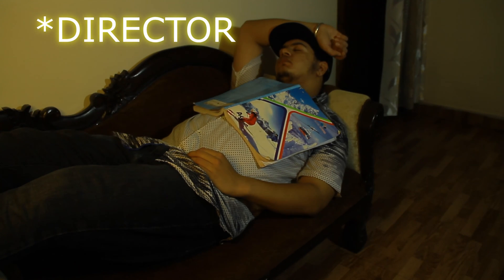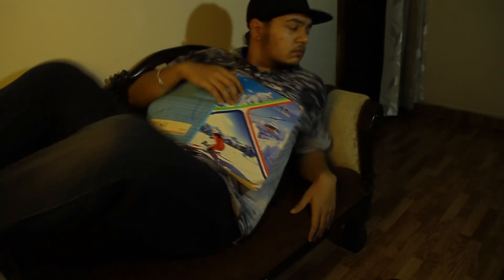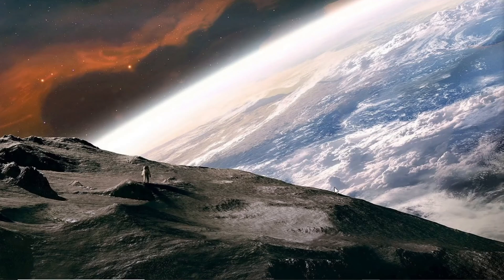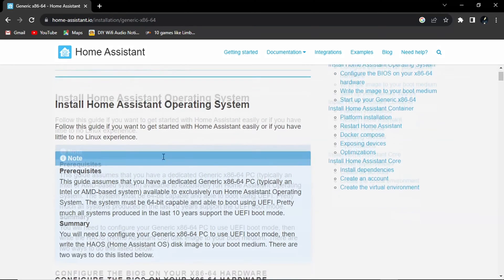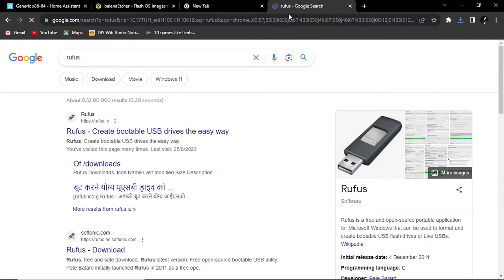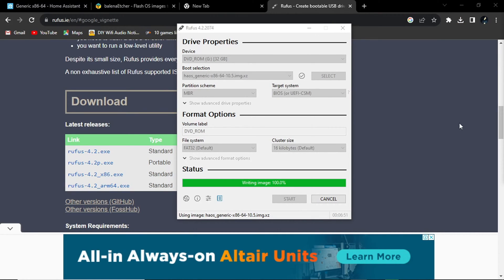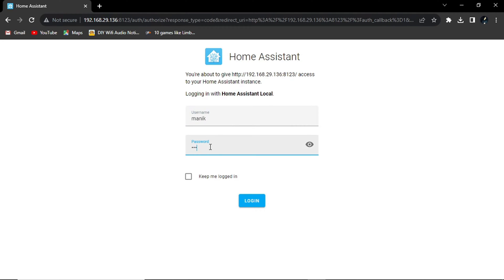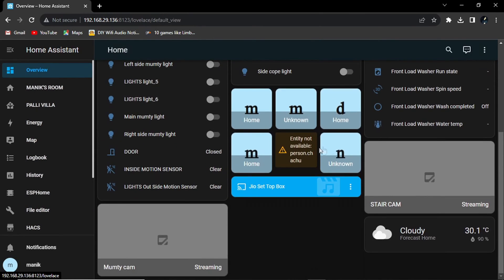How to install HOME ASSISTANT in intel NUC as a operating system.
"Welcome to the ultimate guide for creating your own smart home hub using Home Assistant! In this step-by-step tutorial, I'll show you various installation methods, including setting up Home Assistant directly on an old PC or laptop, turning your hardware into a powerful home automation system. Whether you're a tech enthusiast or just looking to repurpose your old computer, this video covers it all. Learn how to install Home Assistant on bare metal, transform your old hardware into a smart home powerhouse, and dive into the world of CADIO Home Automation. Follow along to unlock the potential of your space with seamless home automation solutions. Whether you're a beginner or experienced user, this video has got you covered. Get ready to elevate your home to the next level of smart living with Home Assistant. Don't miss out on this comprehensive installation guide that covers all you need to know about setting up Home Assistant and revolutionizing your home automation game. 🔌🏠 HomeAssistant SmartHome CADIOHomeAutomation"